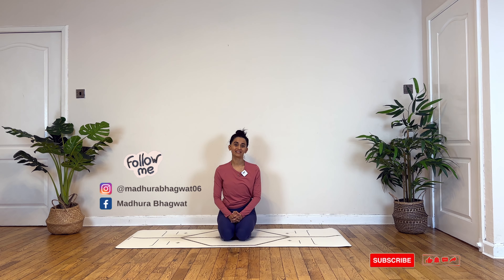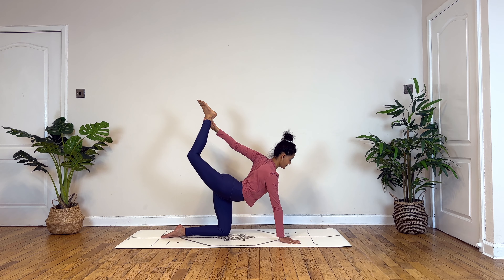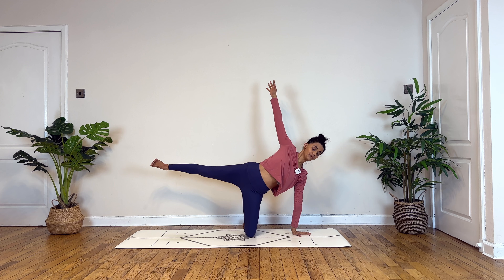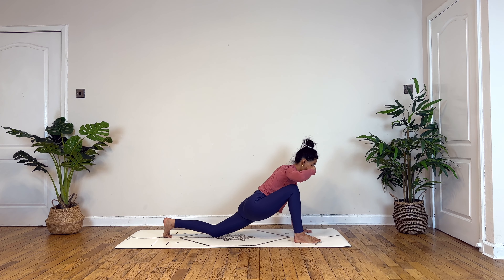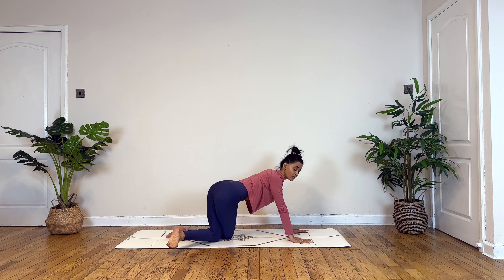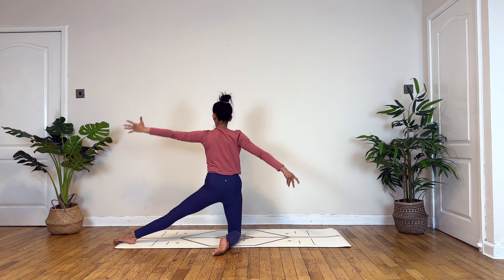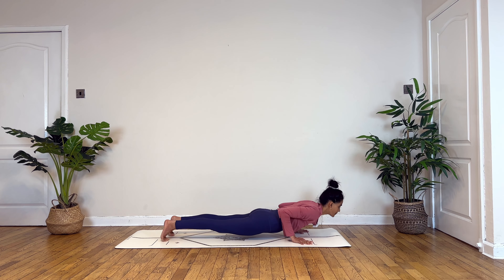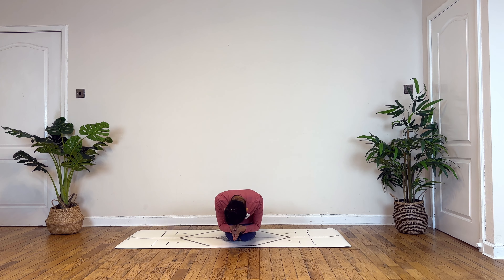Quick Energising Yoga Flow | 15 minute Morning Flow Yoga | Yoga for beginners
Kickstart your day with our quick energising yoga flow! In just 15 minutes, this morning flow yoga routine will invigorate your body and mind. Experience a full-body energising yoga flow, perfect for your daily practice. Join me for a strong vinyasa sequence designed to awaken and energise. Let's flow together!

Chapters:-
00:00 - Disclaimer
00:10 - Introduction
00:30 - Warm Up